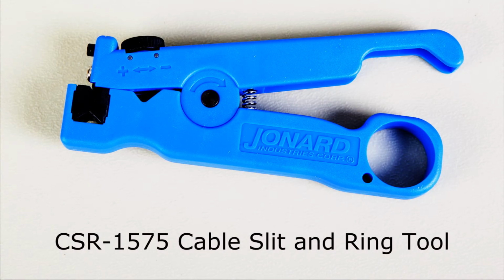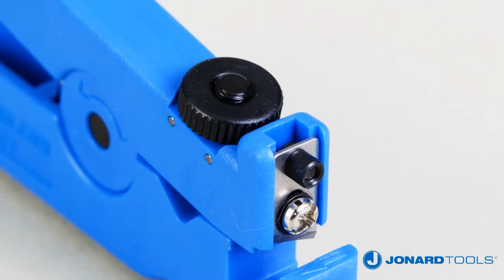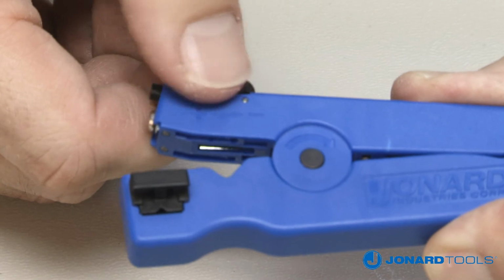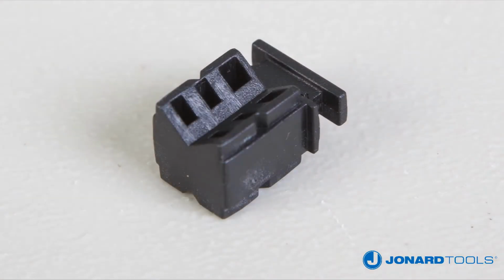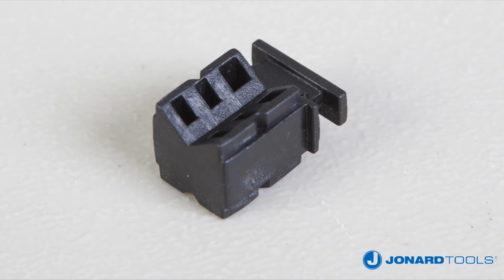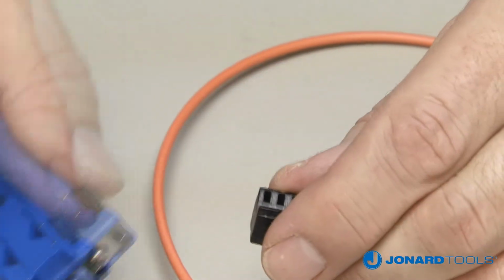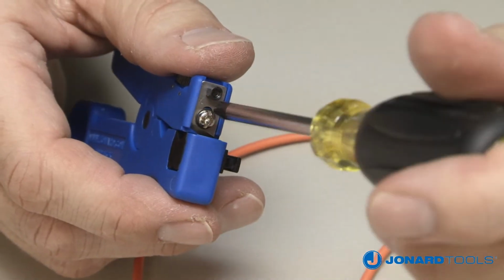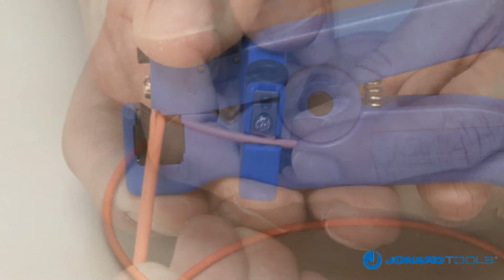Jonard Tools CSR-1575 - Cable Slit & Ring Tool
The CSR-1575 is designed to slit and Ring cables, buffer tubes and jackets on fiber optic cables up to 7.5mm in diameter. The tool features and easily adjustable slit blade and ring blade as well as a removable V block that improves slitting performance.